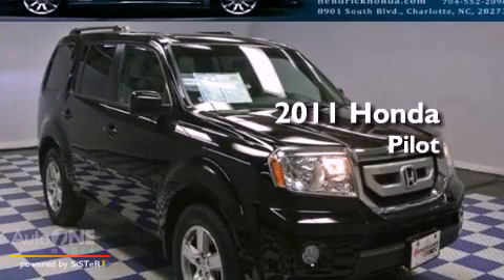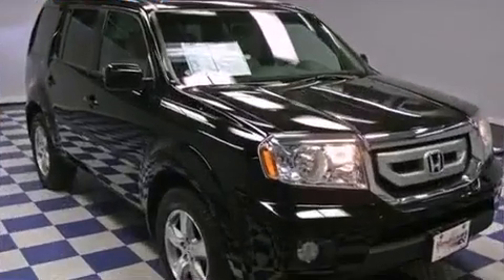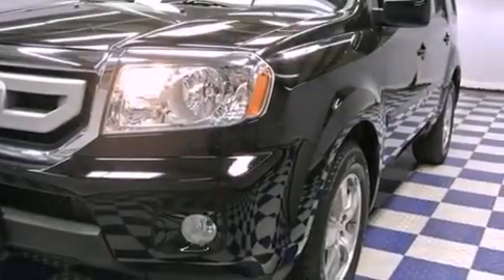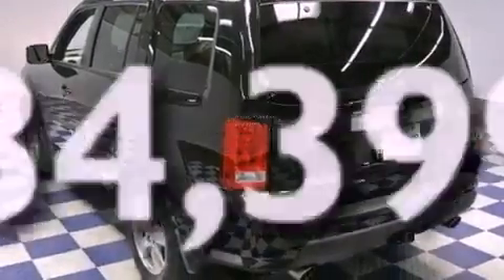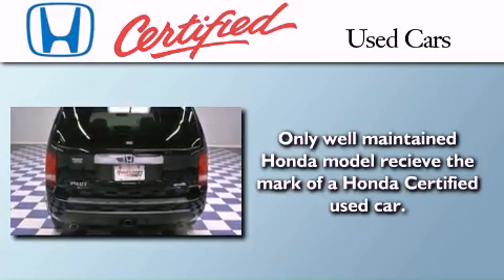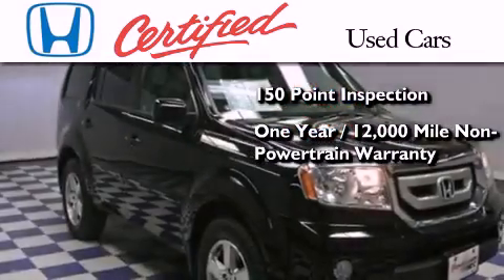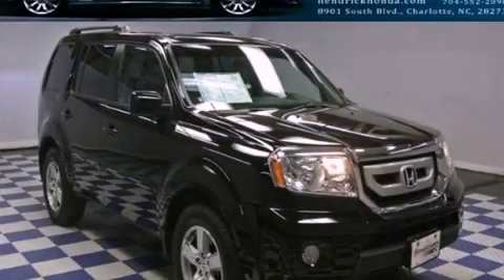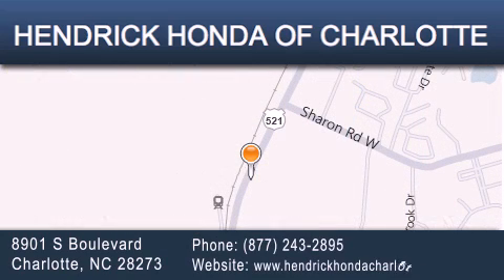2011 Honda Pilot Charlotte NC 28273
Year : 2011
 Make : Honda
 Model : Pilot
 Engine : 3.5L 6 cyl.
 Trans . : Automatic
 Exterior : Crystal Black Pearl
 Miles : 34,399
 Interior : Gray
 Stock : 9334A